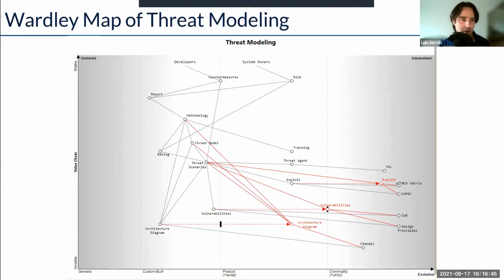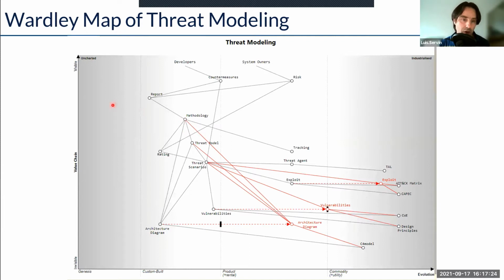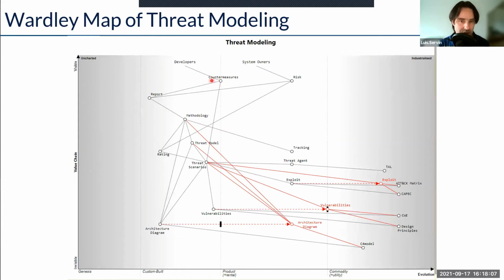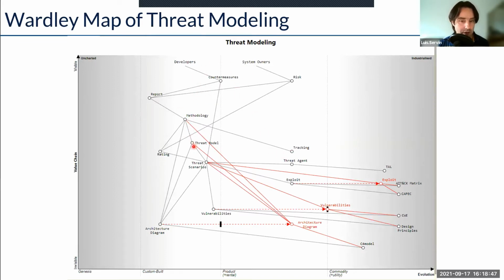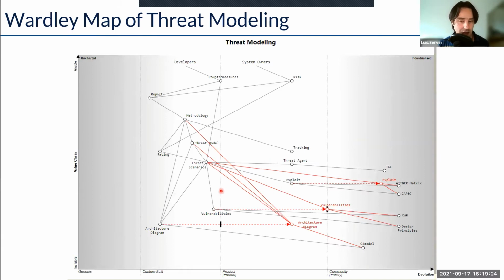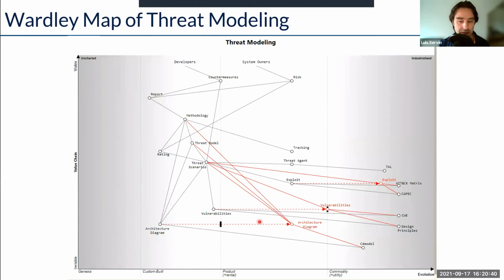Wardley Map of Threat Modeling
Watch Luis Servín as he speaks about the Wardley Map of Threat Modeling at Open Security Summit CIC.